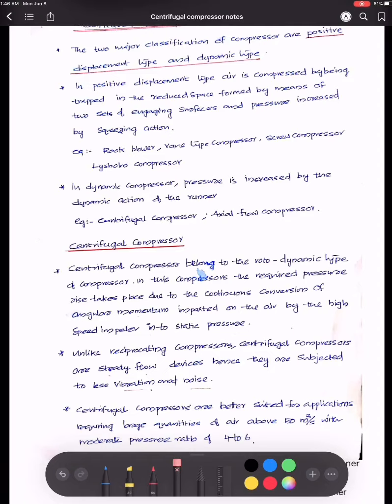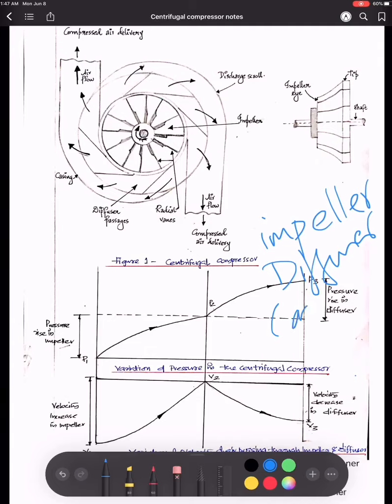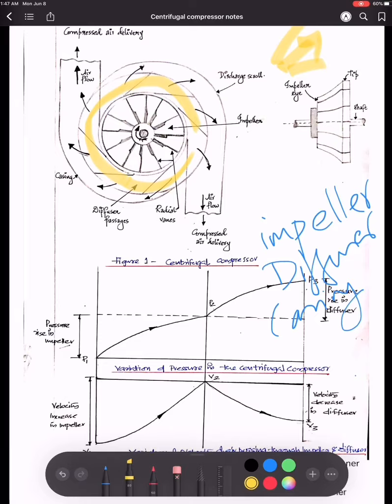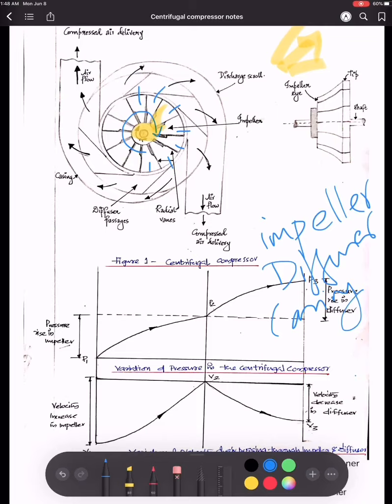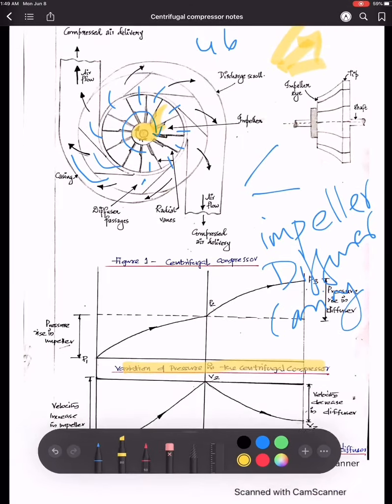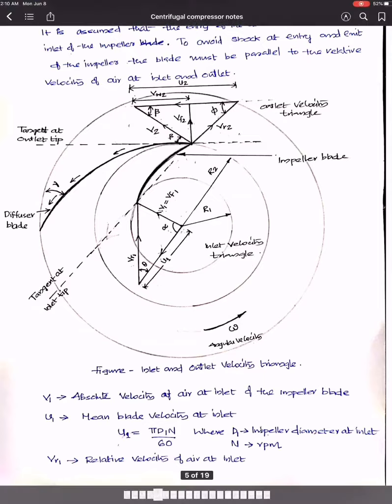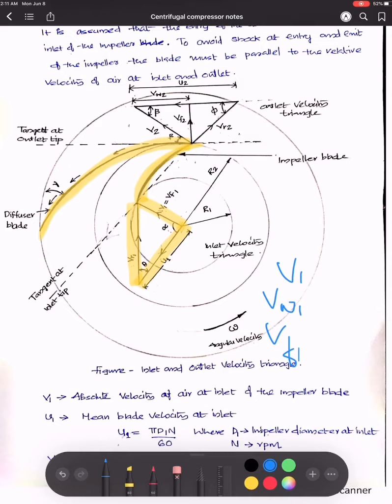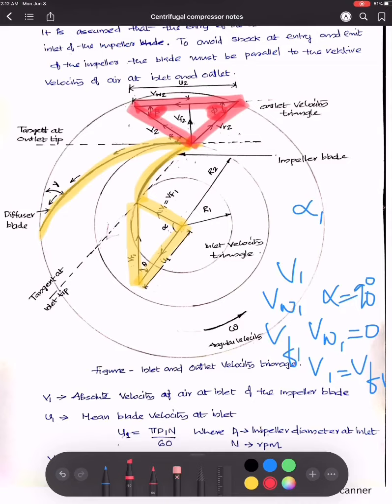CENTRIFUGAL COMPRESSOR : PART 1 - WORKING PRINCIPLE , VELOCITY TRIANGLES